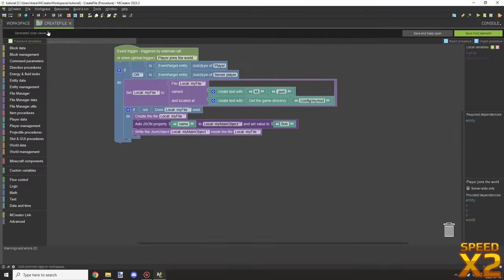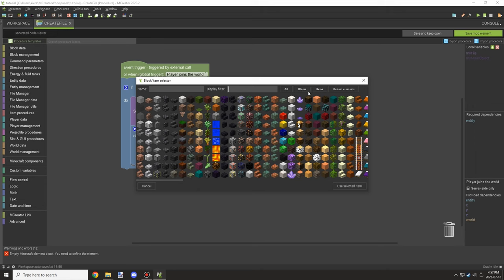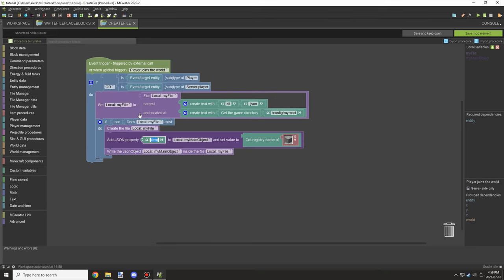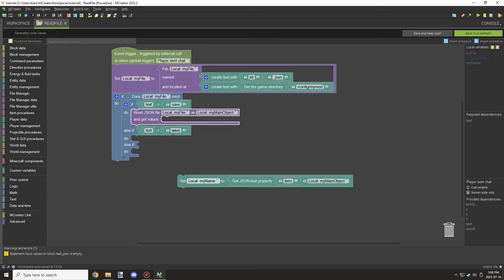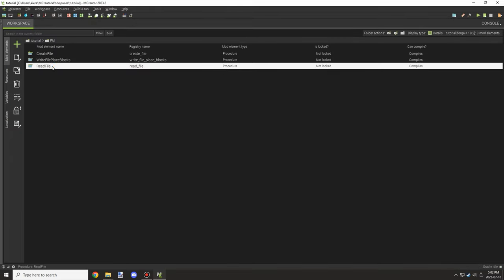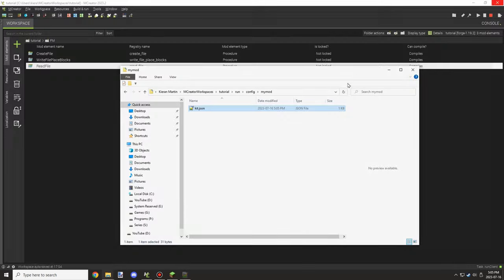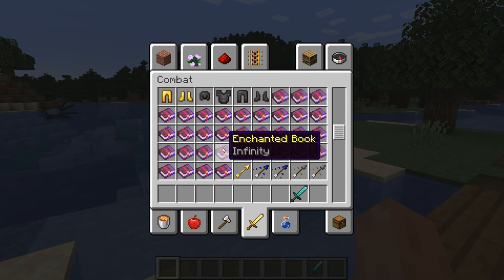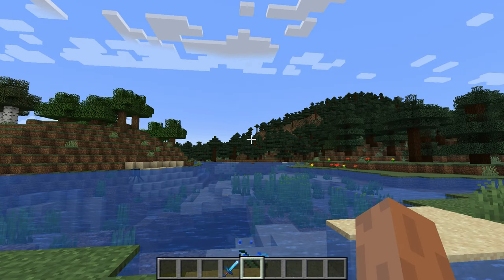File Manager: Saving Items #4 | 2023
Today we will be covering how to store items in a JSON file using the File Manager plugin for MCreator. We can use the item registry and store the namespace and item registry in a file. However, the downside is items lose their NBT data when doing so.

► CHAPTERS
0:00 - Intro
0:04 - Creating a file
1:11 - Writing to a file
1:50 - Action procedure
3:21 - In-game example
5:31 - Watch next